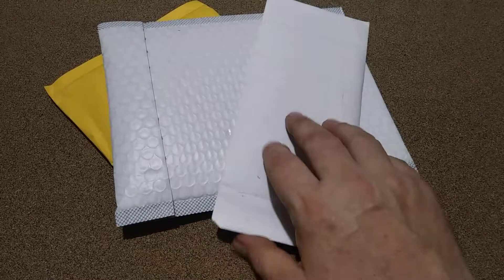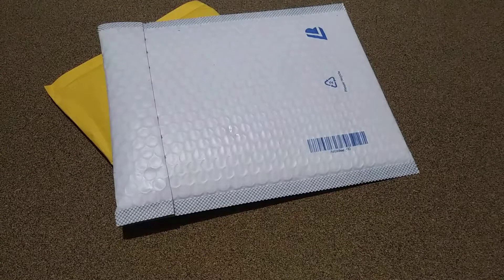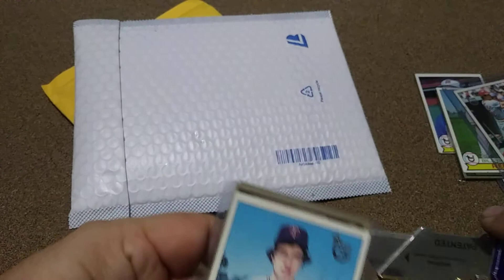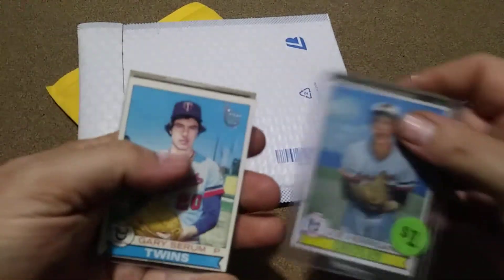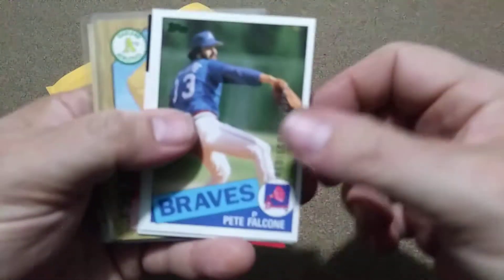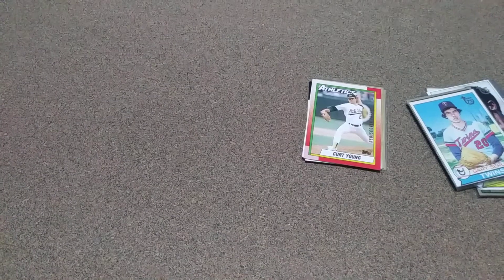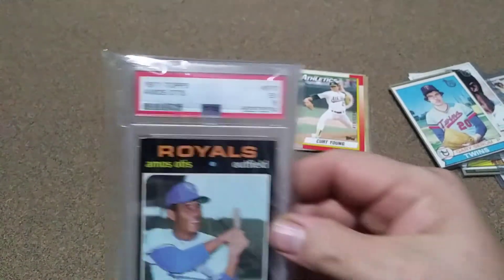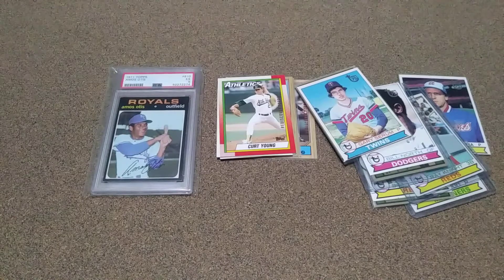Some more mail for the sets.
A for cards for the sets off eBay.